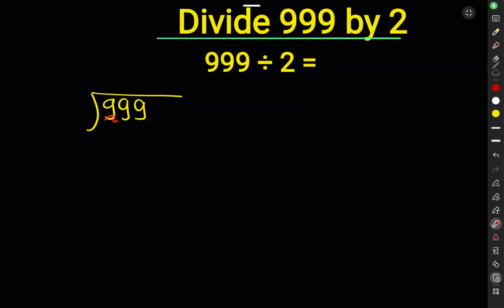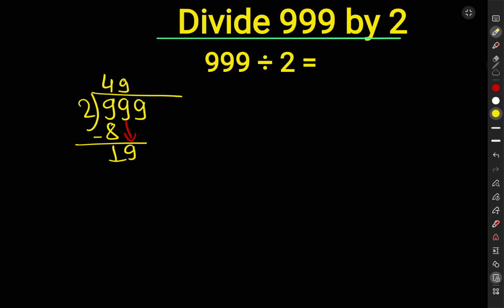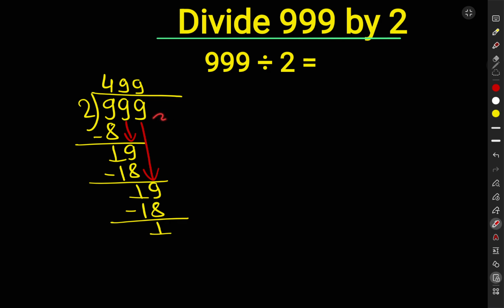999÷2 Divide 999 by 2 - Long division Method